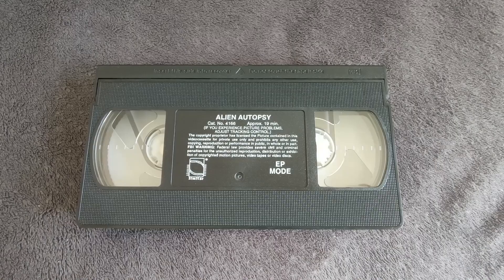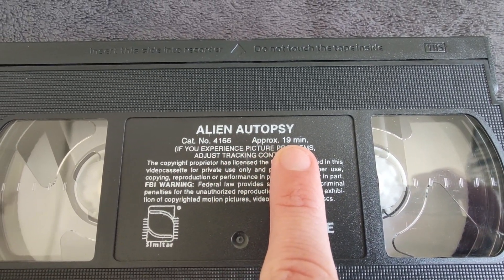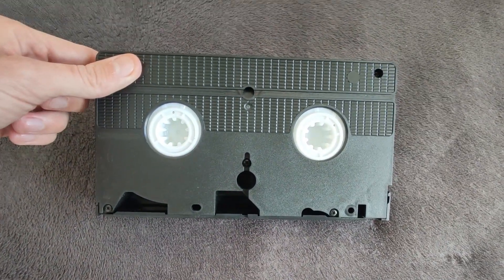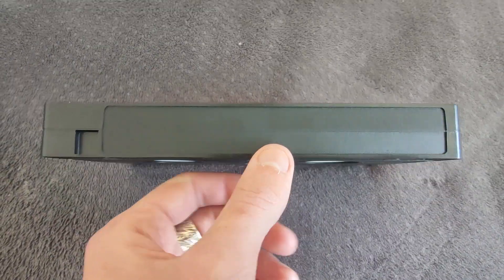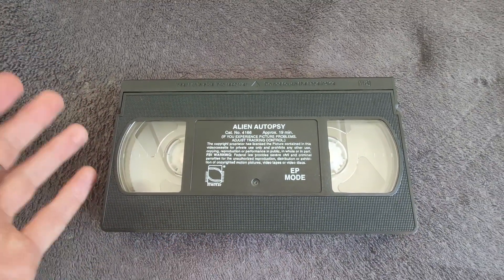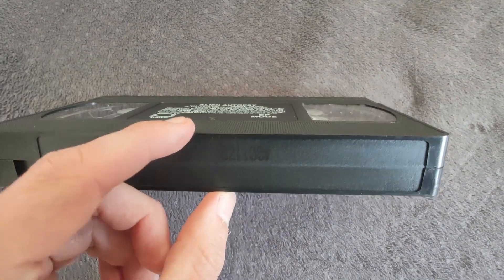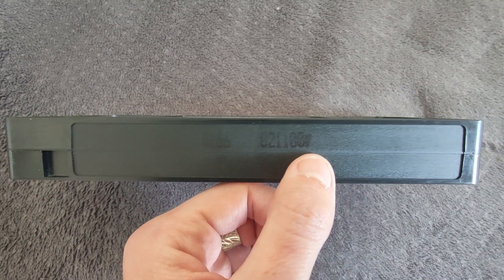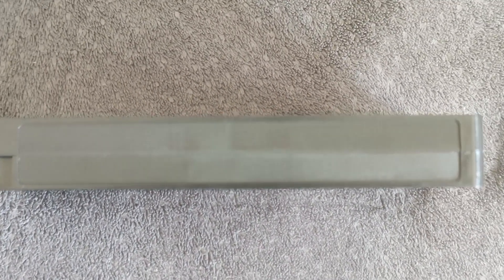Alien Autopsy - *SERIALIZED* VHS Tape!?